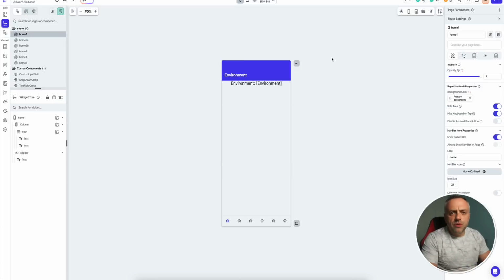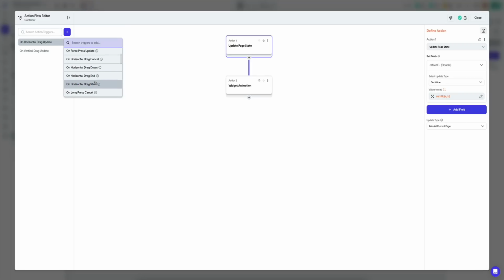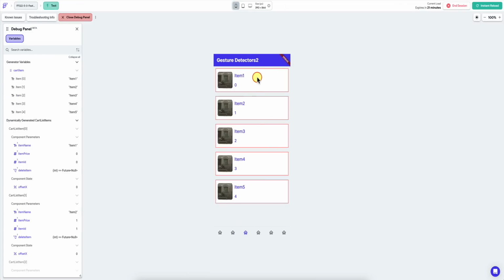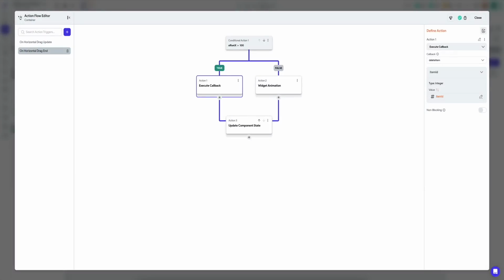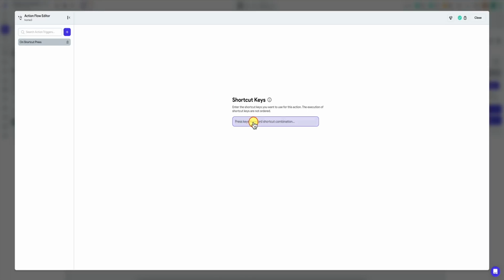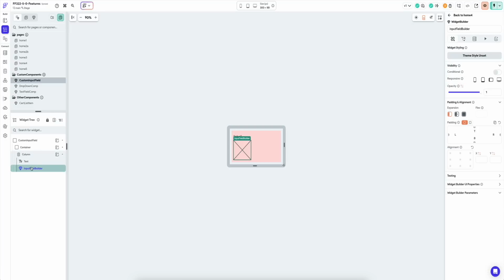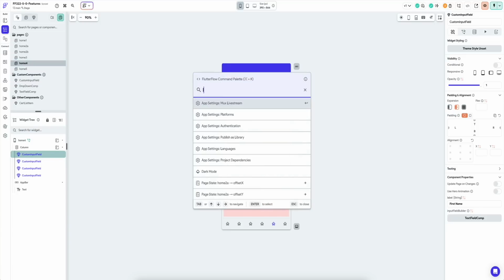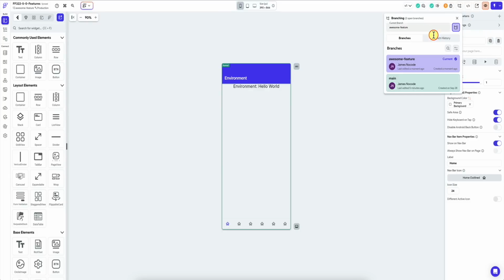FlutterFlow 5.0 Is MUCH MORE Powerful Than I Expected!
00:00:00 Intro
00:00:58 Feature 1
00:04:19 Feature 2
00:17:45 Feature 3
00:20:40 Feature 4
00:29:35 Feature 5
00:32:21 Get More Content!